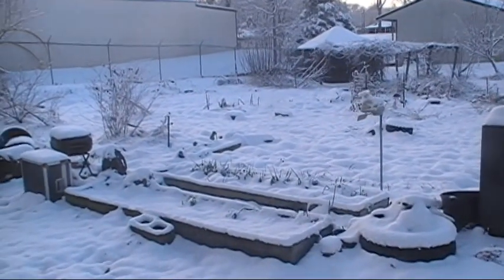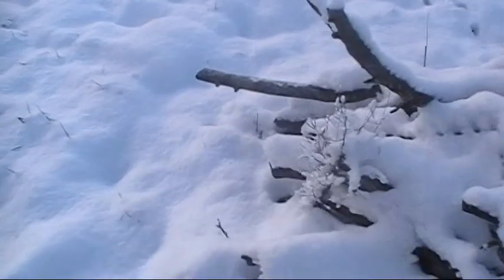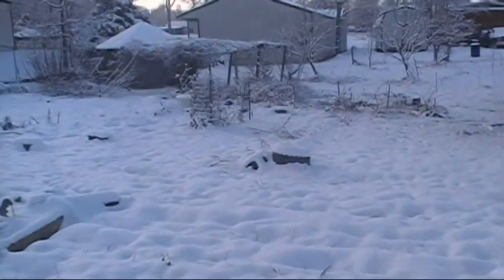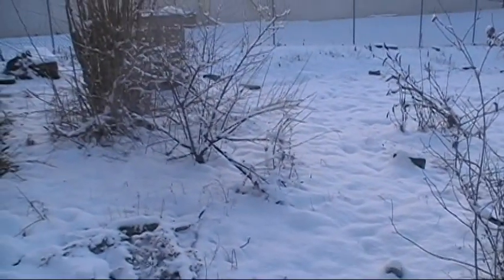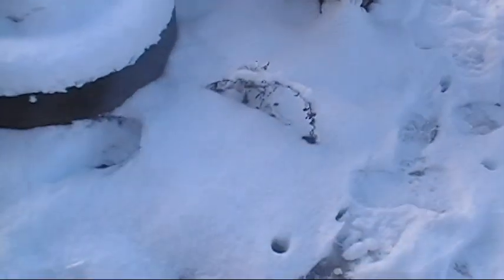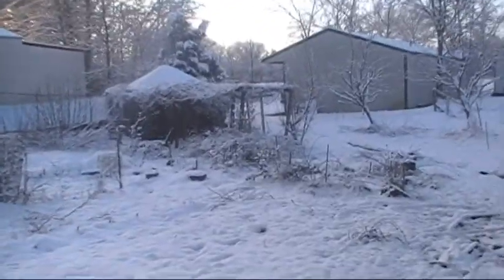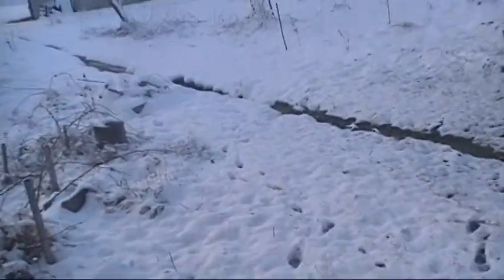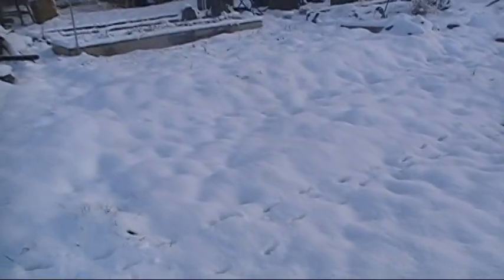A Beautiful Tennessee Snow!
It snowed All day Friday! Even thou the ground wasn't frozen, We got really good accumulation!